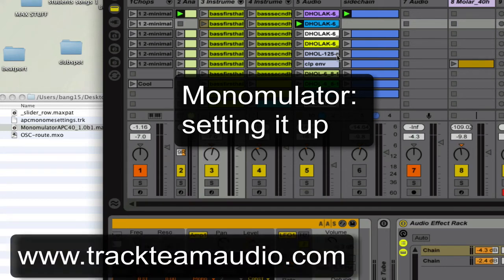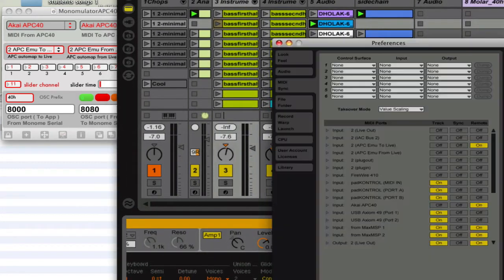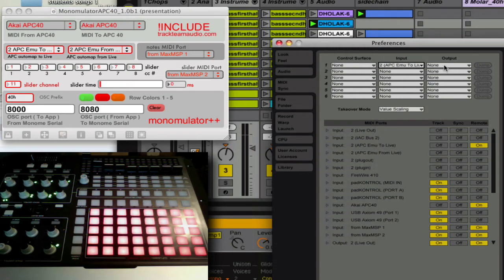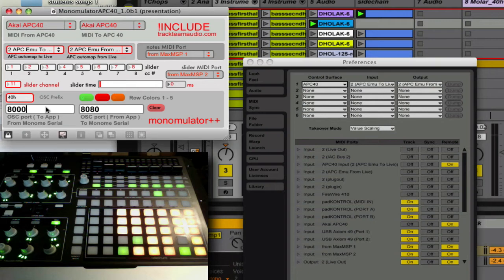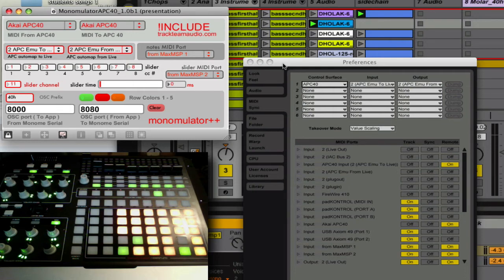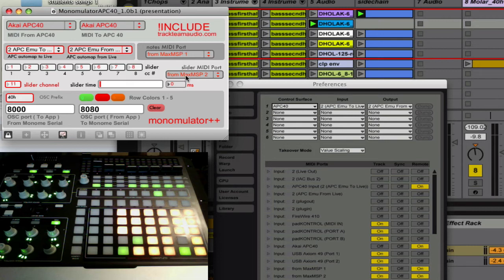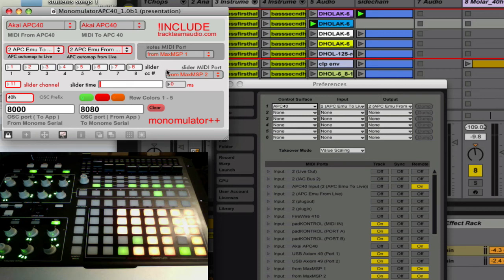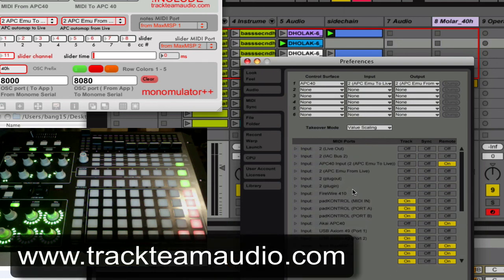Monomulator Video 1: Setting it Up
This video shows how to configure the Monomulator with Live and the APC40. The Monomulator is a free application which lets you use your APC40 with monome apps. You can download the Monomulator for free
Also, check out part 2 to see how to use monomulator.